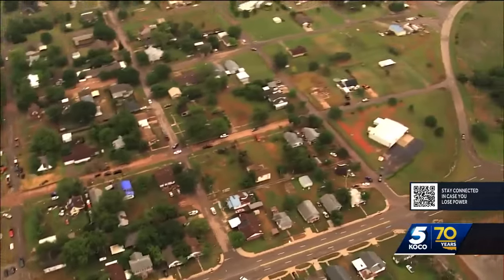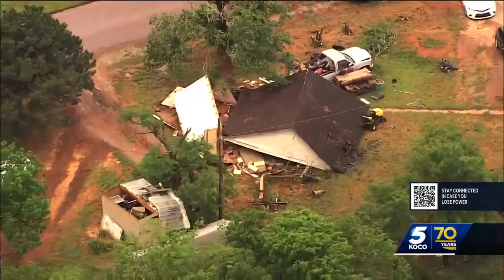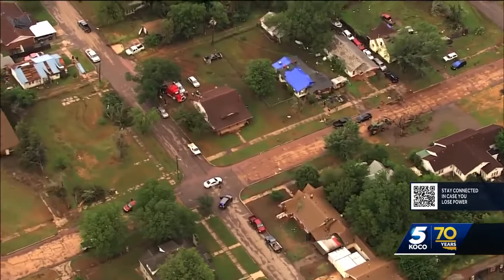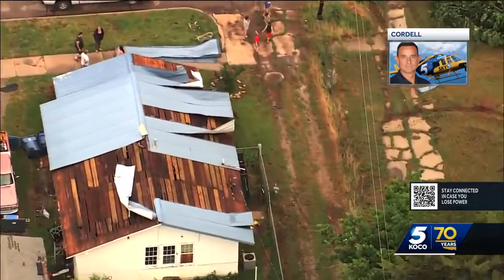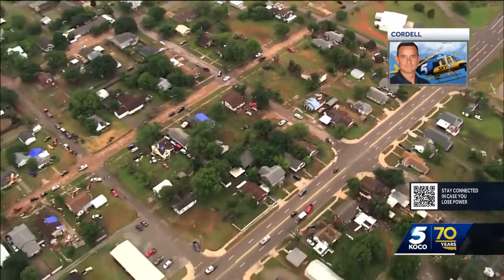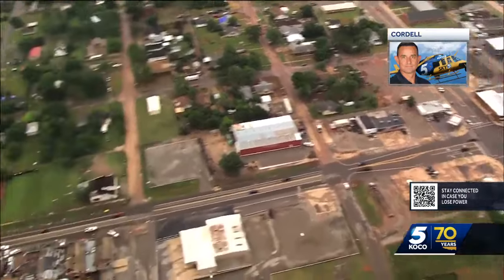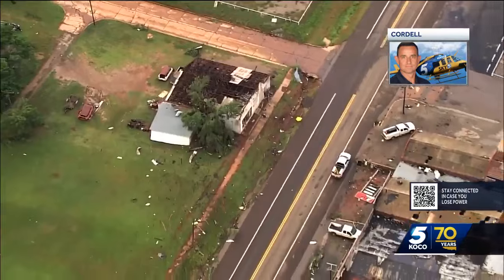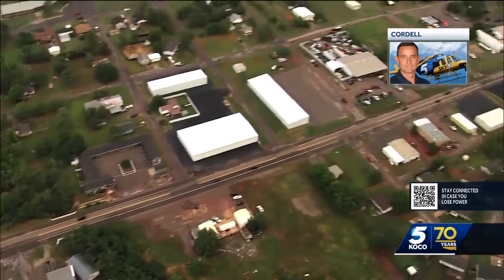Sky 5 shows tornado damage in Cordell